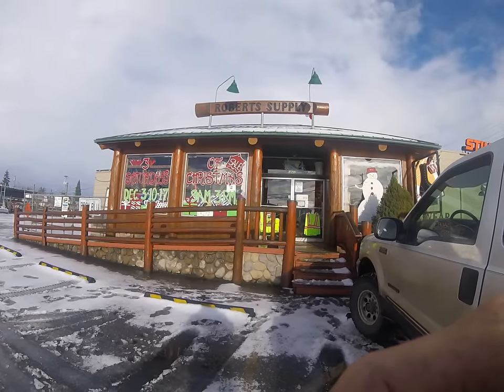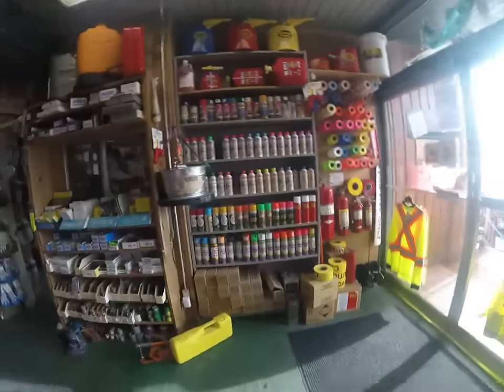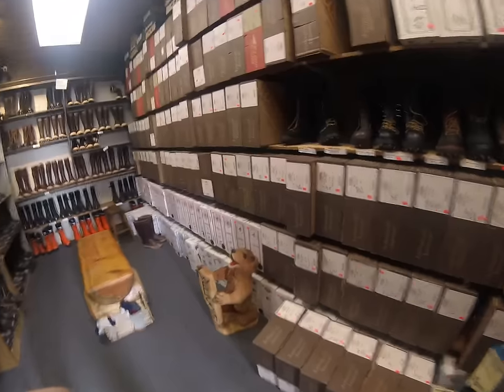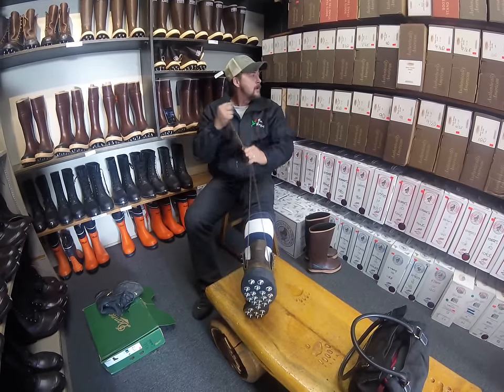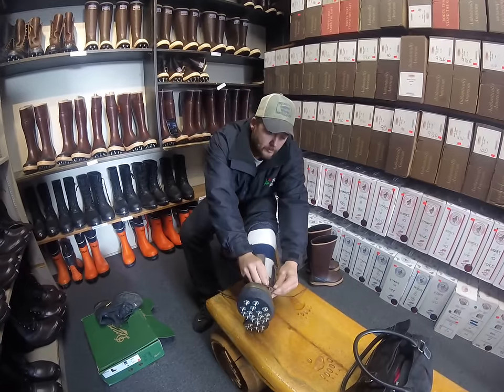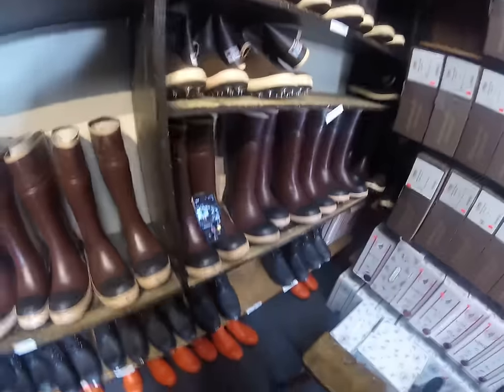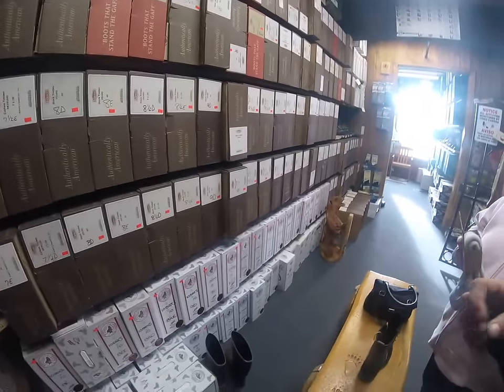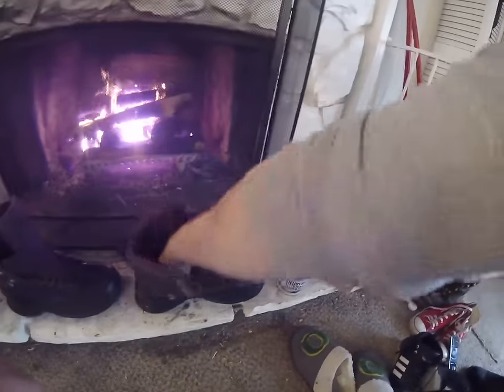boot shopping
wanted to show more of the different style caulk boots and show all of the tools (riggen) that we use to yarder log but was ask not to video any more sorry maybe next time